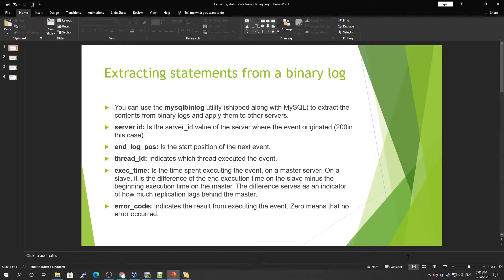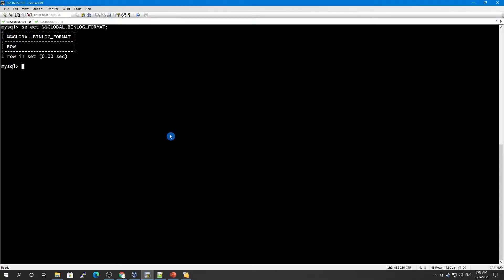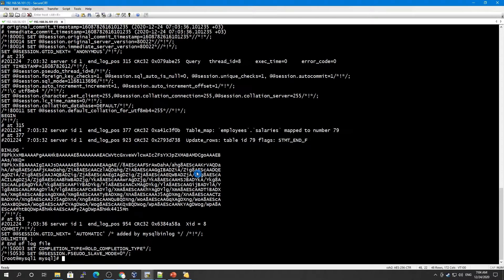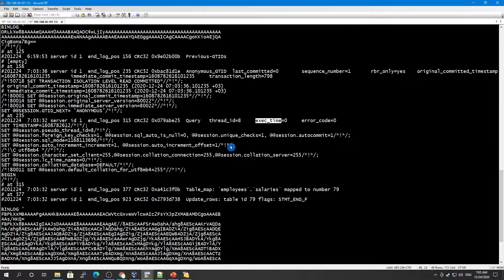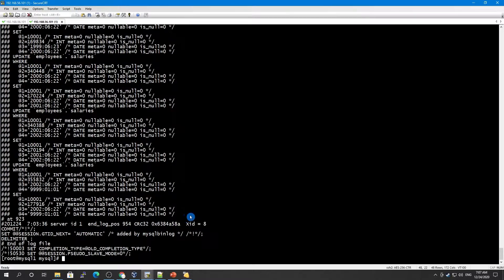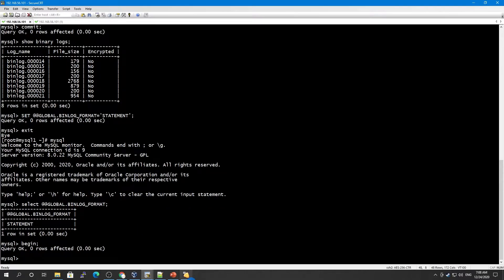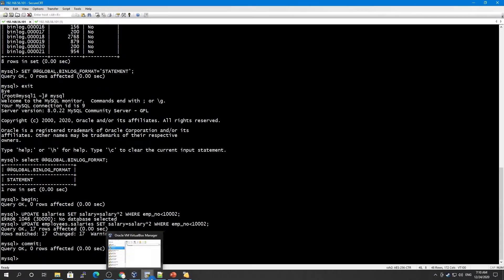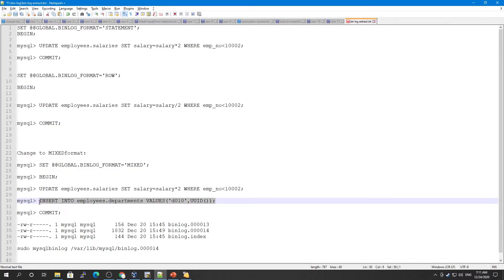25 - Extracting statements from a MySQL binary log | MySQL DBA Tutorial | MySQL 8 DBA Tutorial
Extracting based on time and position
Extracting based on the database
Extracting a row event display
Rewriting a database name
Disabling a binary log for recovery
Displaying events in a binary log file